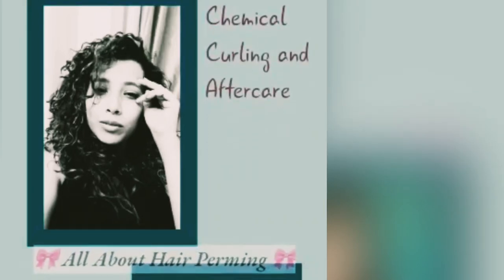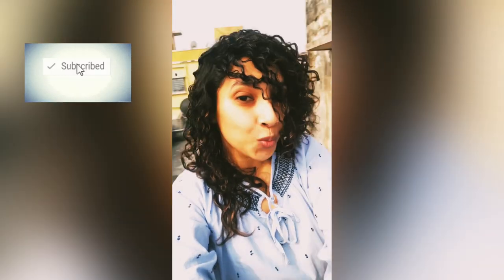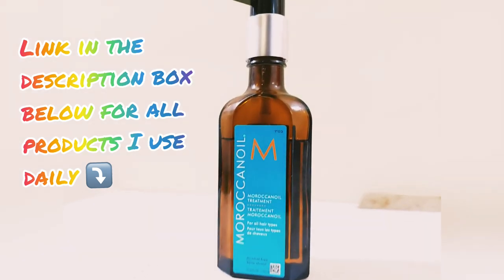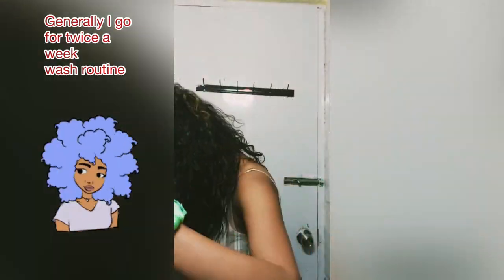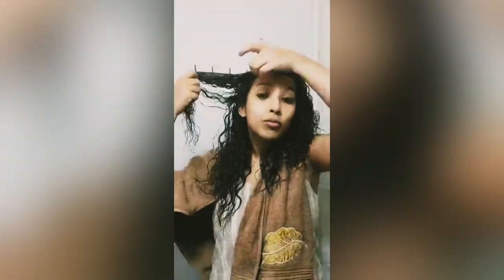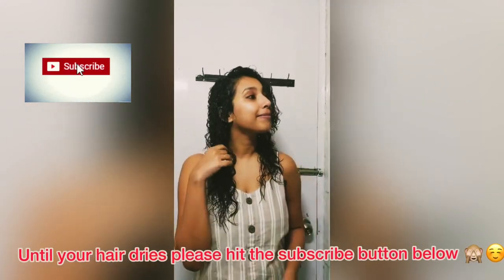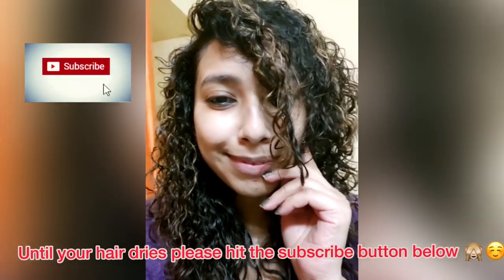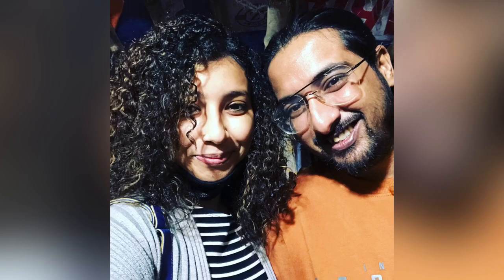All About Hair Perming || Chemical Curl in Kolkata || Aftercare and Maintenance ||Fact to Know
Hi everyone 🙋🏻‍♀️

Are you thinking of getting a Hair Perming recently but worried about where to do or how to maintain it?
That too in India or Places like West Bengal ??
Then I know your pain !! 😔 and this vlog will help you getting the right information about curling !!

Hair perming which is same as chemical curling is not very common within india but the style buzz of curling is growing immensely. If properly done, believe me it is damn cute, and yet easy to maintain.

This video is going to give you the Key aspects of perming which you should know before you go for it:

✅ What is Chemical Hair Perming 🔽

 Perm process is quite similar with chemical straightening. In this case your hair will be rolled into sections as per desired curl pattern of yours.

✅ Pre requisite before you think about perming 🔽

        1️⃣Always try perming on your natural hair       instead of doing on recently straightened hair

        2️⃣Check your scalp ! Go ahead if it is healthy

3️⃣ Last but most vital, choose only very good salons who have curling experts.

✅ All Hair products to be used 🔽

Using right products to your curled hair solves half the problems. Products I use ⬇️

☑️Moroccan Serum

✅ How to take care your curled or permed hair

      1️⃣ Wash your hair only twice a week
      2️⃣ Clean scalp and length with shampoo
      3️⃣ Apply generous amount of conditioner          section by section.
      4️⃣ Detangle at this stage your wet hair
❌ No brushing in dry hair
      5️⃣ Apply some hair gel or curl defining cream and scrunch scrunch scrunch scrunch as much as you can
       6️⃣Plop hair using a microfibre towel or cotton tee shirt
       7️⃣ Air dry or diffuse hair until 90% dry
       8️⃣ Apply some hair serum and flaunt your dazzling curl 🤩🤩

I hope you will be more confident about your curling process once you go through my video.
Always embrace the beauty you have and believe in your own judgement when it comes about fashion.

this video with your friends and family.

Don’t forget to tag 🏷 me in your Permed hair look on Instagram.
Wish you all a happy curly day ahead!!!😘😘